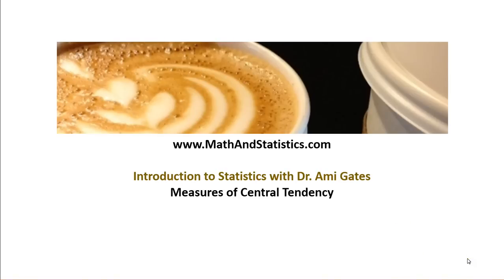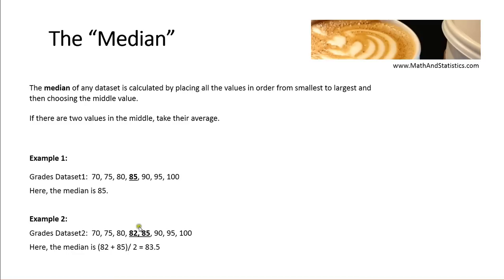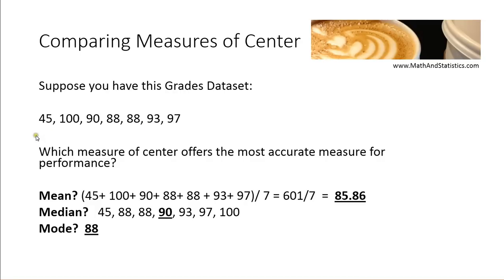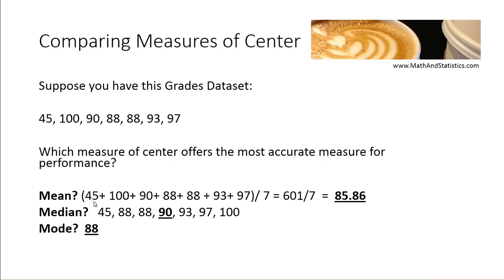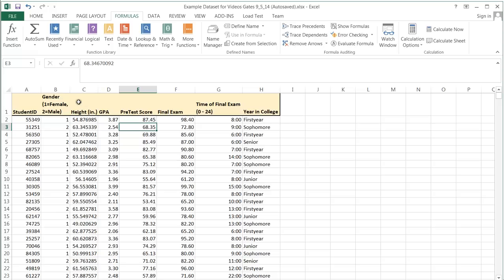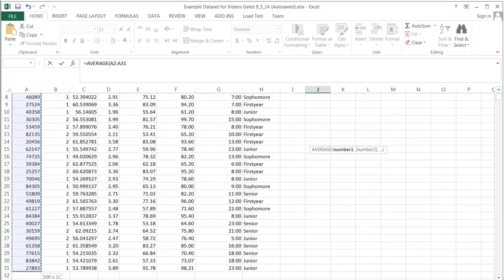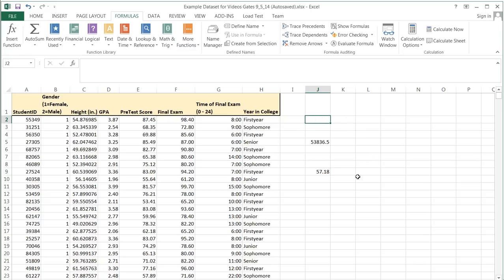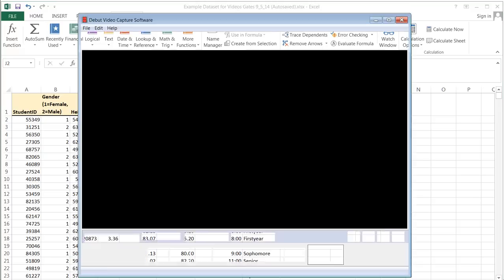HOW TO VIDEO Dr Ami Gates MOOT Intro Stats Mean Median Mode Excel